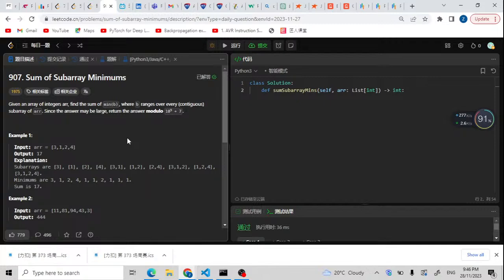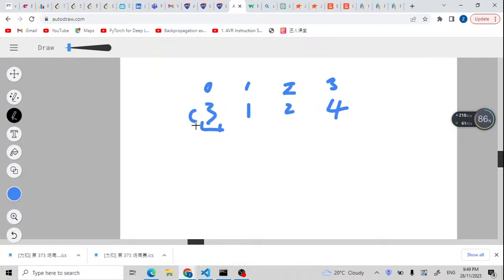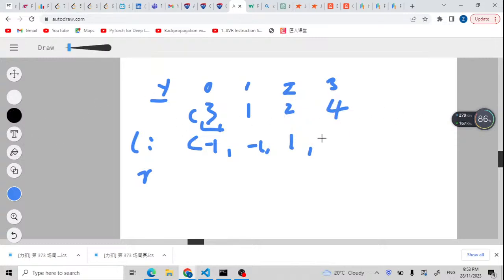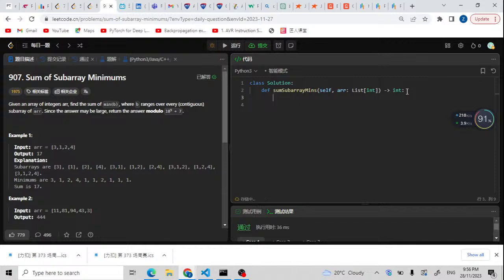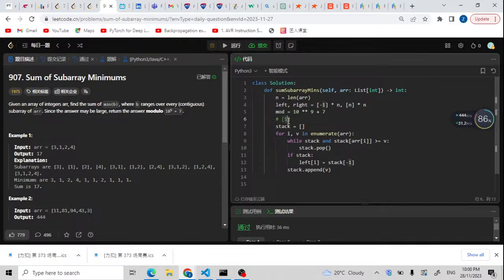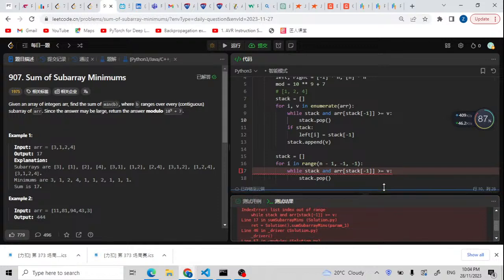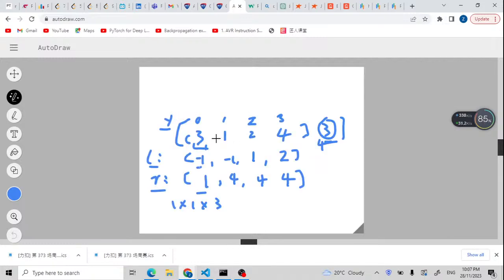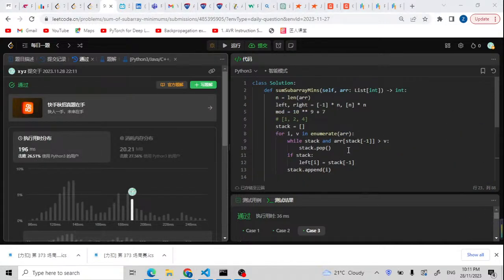Leetcode 907. Sum of Subarray Minimums (monotonic stack)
907. Sum of Subarray Minimums

Monotonic stack is a very high advanced algorithms, there is not so many templates, you need to understand why it can be used to solve such problems, leetcode 2014 is a good example to check if you understand it.